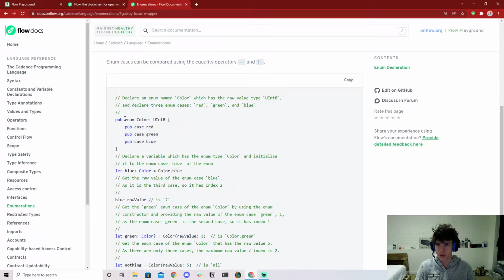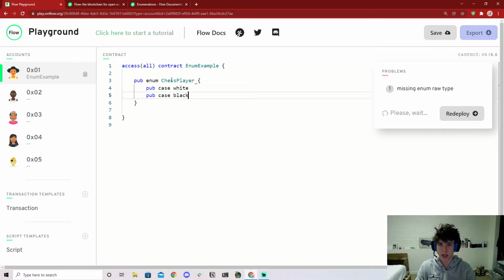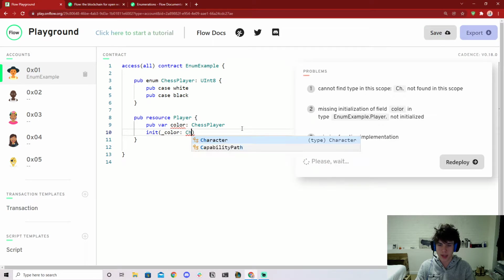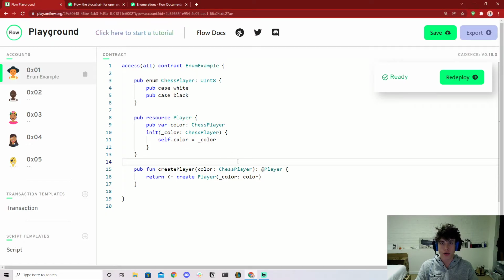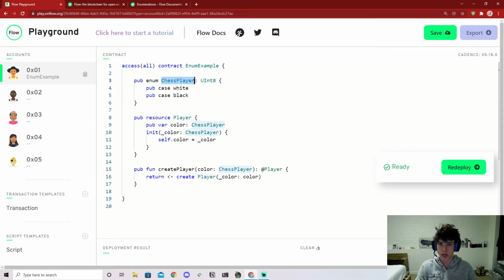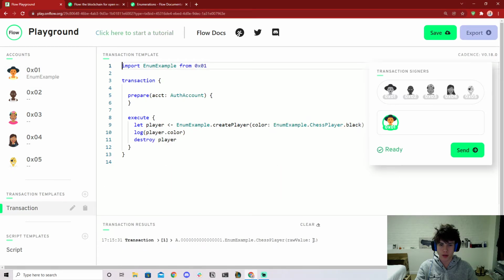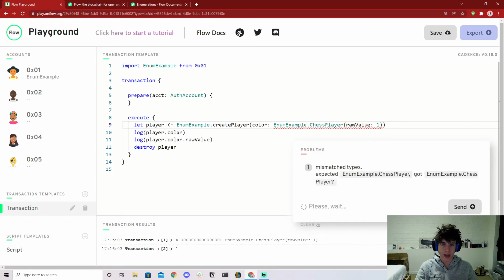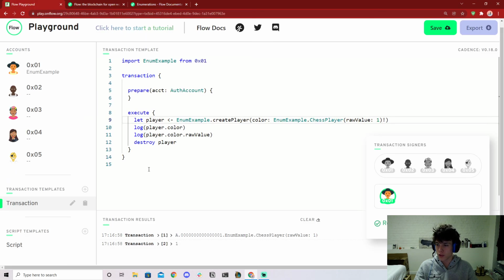Learn Cadence (Part 19) - Enums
Hey there everybody! In this video we talk about enums, a cool little thing in Cadence that allows you to have pre-defined options in your contract. They are not that important in my opinion... You won't end up using them that often, but they are a neat thing to know!